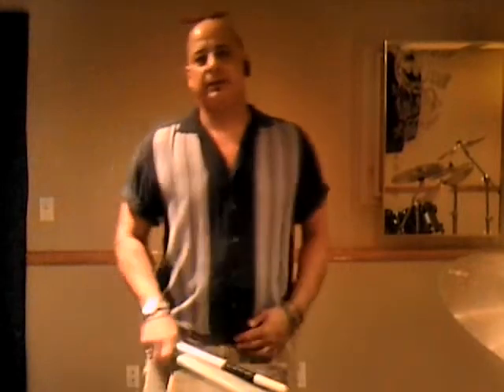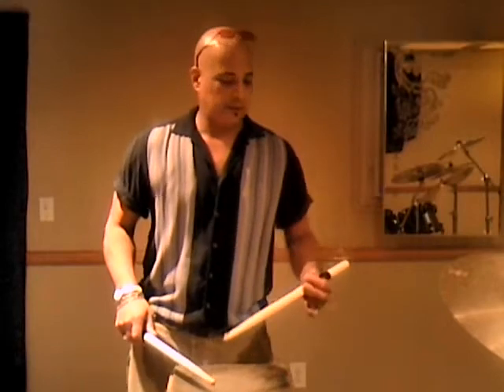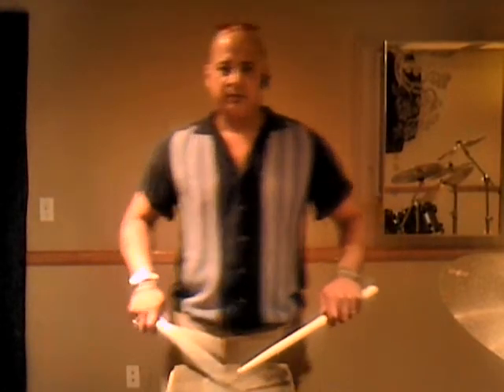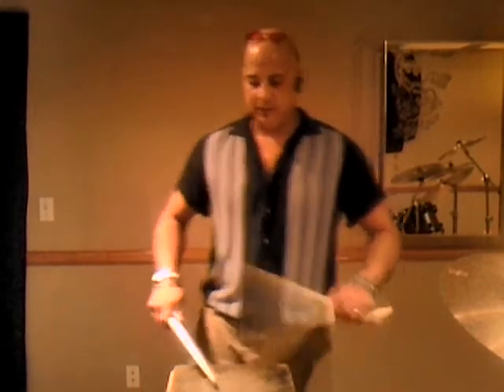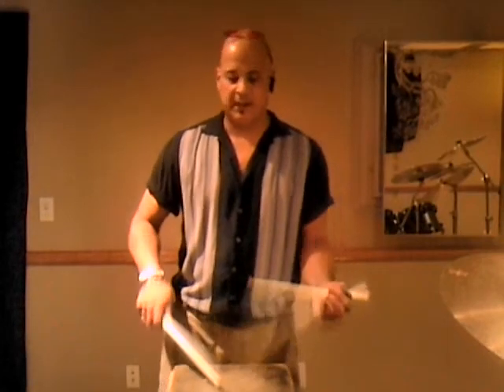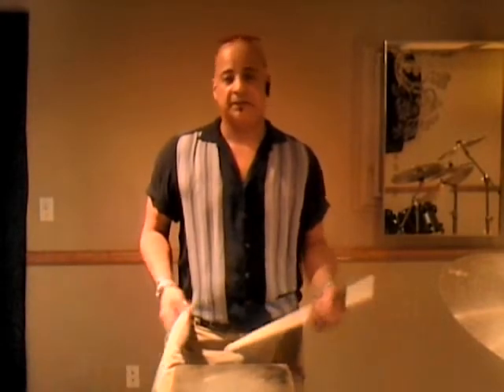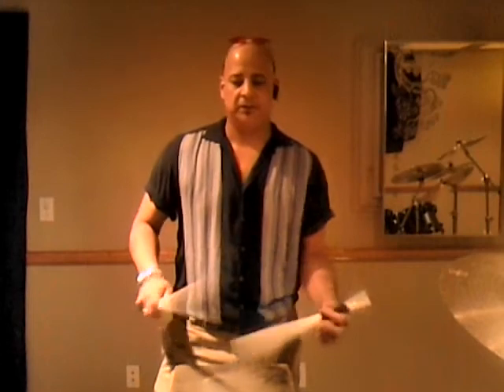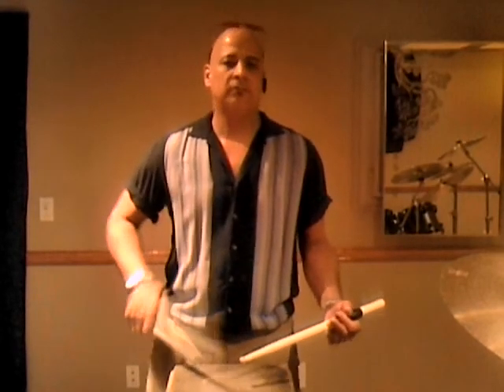Matt jinks Diddle Technique.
Drum Video.